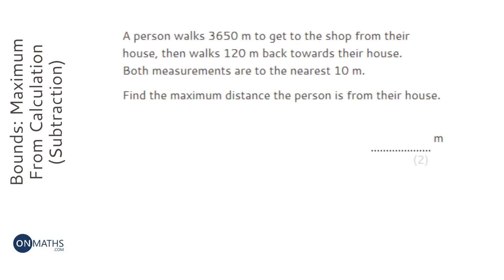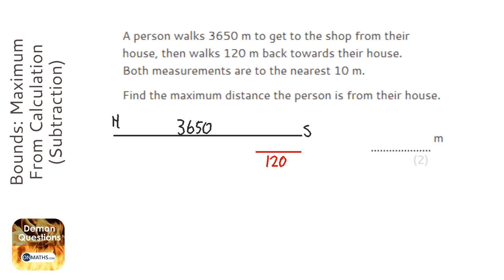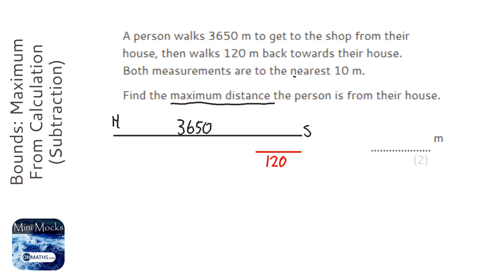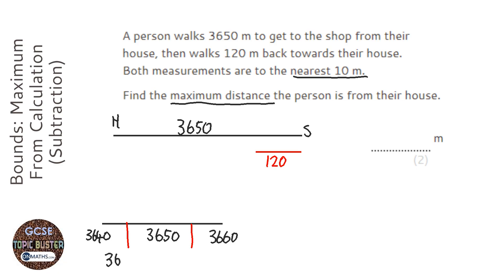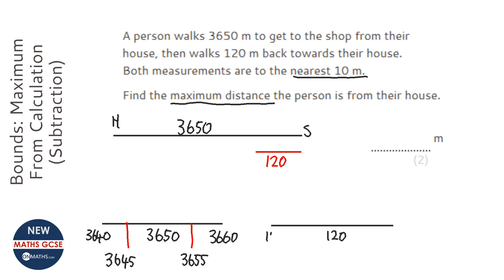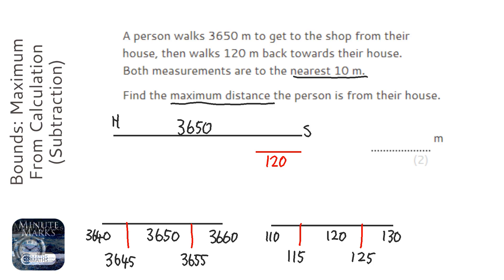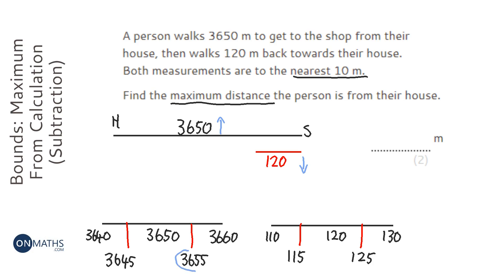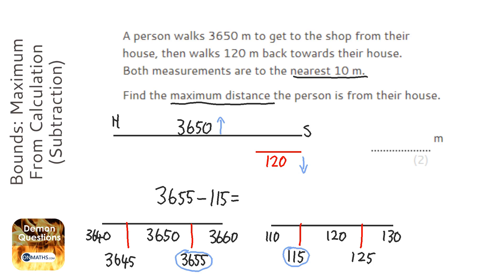Bounds: Maximum From Calculation (Subtraction) (Grade 7) - OnMaths GCSE Maths Revision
Topic: Bounds: Maximum From Calculation (Subtraction)